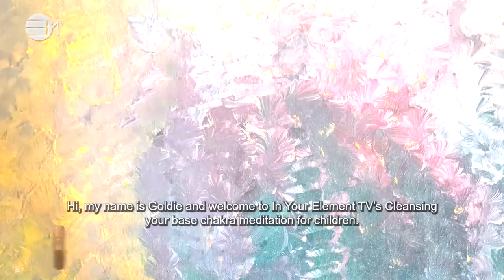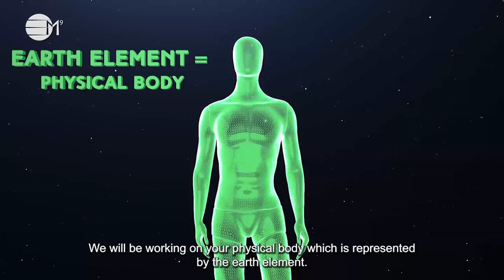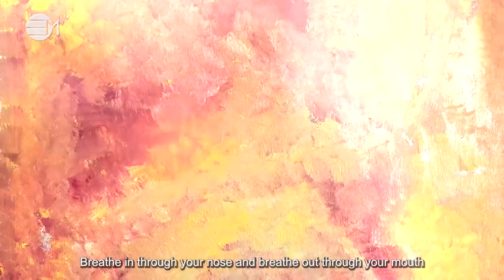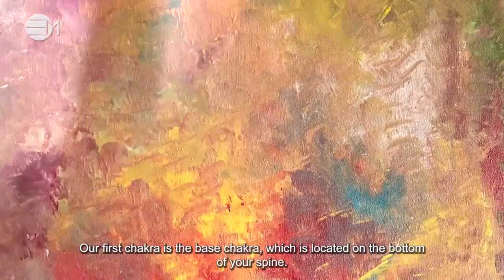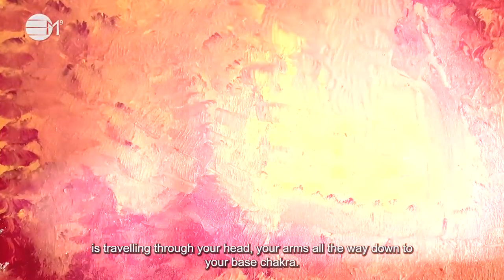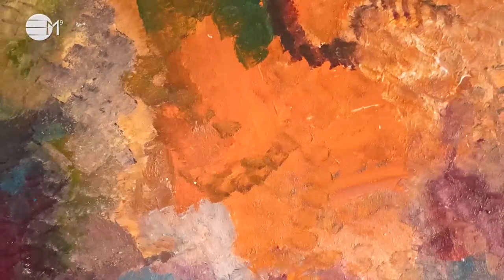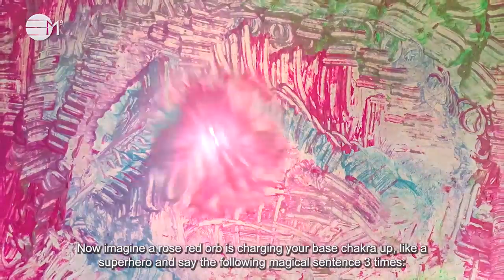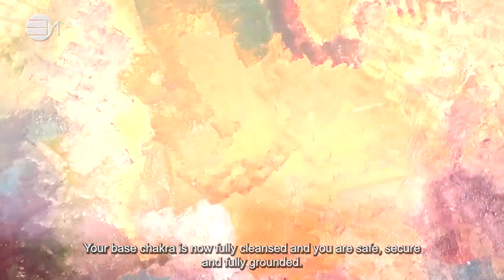Cleansing your base chakra meditation for children | IN YOUR ELEMENT TV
❤️ In this base chakra meditation for children, the purpose for this meditation is to cleanse your base chakra, so you can bring your body and mind into a state of harmony and balance.
🧡 You will be guided through a meditation using conscious colours to cleanse your base chakra.

2️⃣0️⃣2️⃣3️⃣ the year of Alchemy